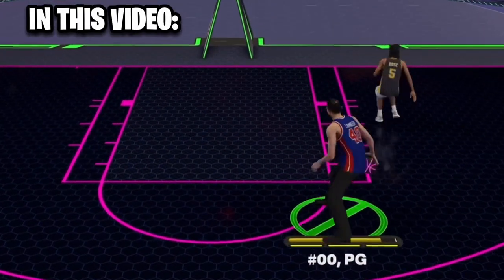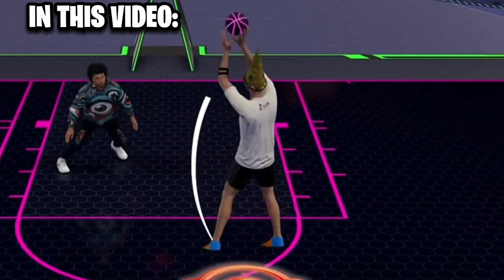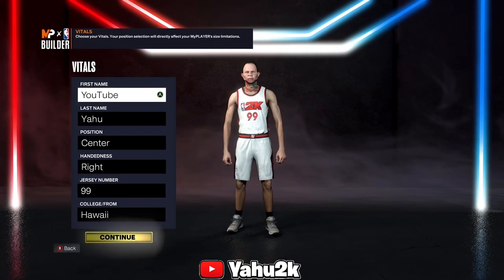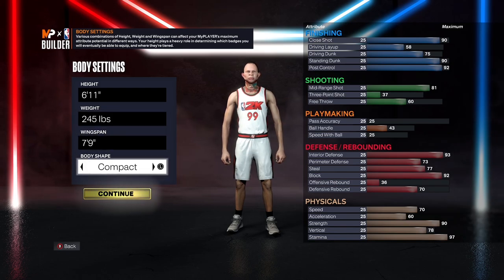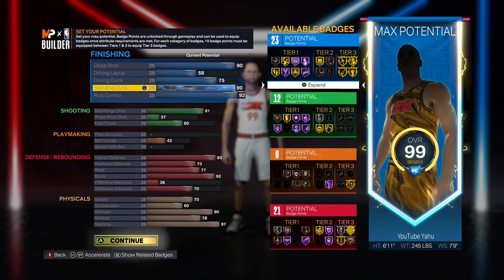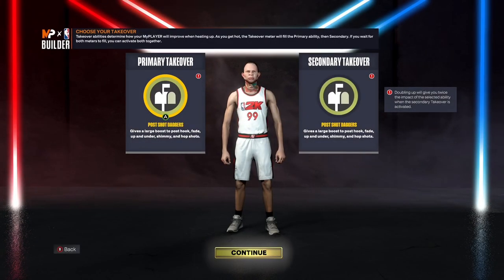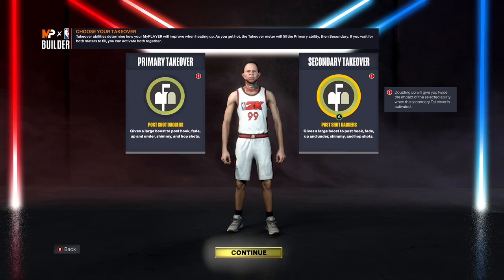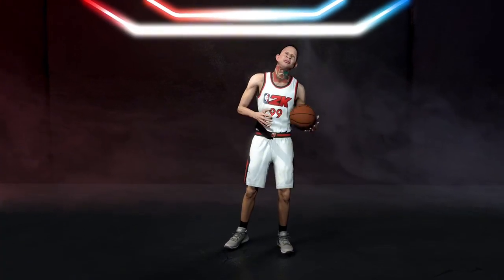*GAMEBREAKING* 3-WAY POST SCORER BUILD + ANIMATIONS IN NBA2K24! ✅📬DEMIGOD POST SCORER BUILD NBA2K24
nba2k24,nba2k24,nba2k24 best jumpshot, nba2k24
tips,nba2k24 wager,nba2k24 wagers,nba2k24 1v1
leaks, first nba2k24
2k24
nba2k24 best jumpshot,nba 2k24 best jumpshot,best
jumpshot nba 2k24,best jumpshot 2k24,2k24 best
jumpshot,best jumpshot nba2k24,nba2k24,best jumpshot
2k24 current gen,best jumpshot in nba 2k24,nba 2k best jumpshot, new best jumpshot nba 2k24,2k24
jumpshot, nba2k24 jumpshot, nba 2k24 next gen best
jumpshot, fastest jumpshot nba 2k24, best jumpshot for
guards 2k24,nba 2k24 best jumpshots, best jumpshot on
2k24,dribble moves,nba2k24,dribble tutorial nba 2k24,best
build nba 2k24,best sigs nba 2k24,best jumpshot nba
2k24,best dribble moves in nba 2k24,nba2k24 dribble moves, best dribble moves 2k24 current gen, 2k24 dribble
tutorial,nba2k24 dribble tutorial doubleh, double h,doubleh df,best build 2k24 double
h,doubleh build,doubleh royale, doubleh df build,doubleh
leaves df,doublehdf build, doubleh df leaves df, why did
doubleh leave df, double h plays playstation, best build for
2k24 current gen double h, dribble, random level 1, invisible
2k24,dribble tutorial,best dribble moves, dribble moves
2k24,legend, 1st legend on nba2k24,best iso dribble
moves, season 7 dribble moves, invisible 2k24 glitch, nouveau
the book of swante, coletheman, cheesaholic, solo df, clutch
df, grinding df, duke dennis, imdavisss, agent 00, flexxin,
bog, zach 2k, lxck df, Isk, jesser, cashnasty
nba2k24,nba2k24 challenge,nba2k24 myteam,nba 2k24
myteam spotlight challenges, nba 2k24 skills
challenges, skills challenges 2k24,spotlight challenges, challenge, how to beat spotlight challenges
2k24,nba 2k24 challenge, nba2k,skills challenges
myteam, how to beat nba skills challenges 2k24, manute bol
challenge nba2k24,one shot only challenge nba2k24,how to
beat nba spotlight challenges 2k24, nba 2k24 myteam challenges, 1v1 stage challenge 2k24